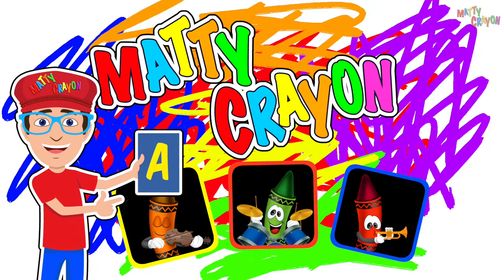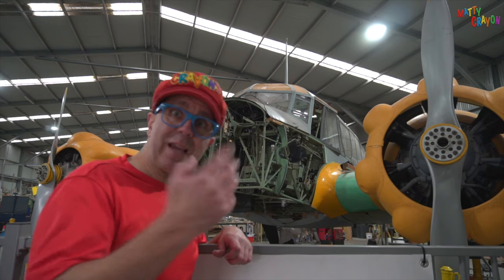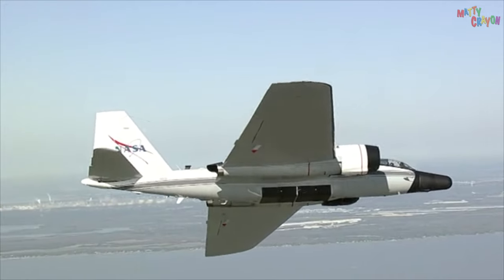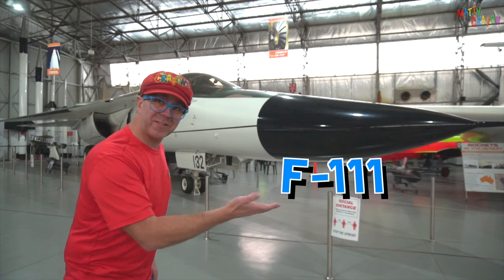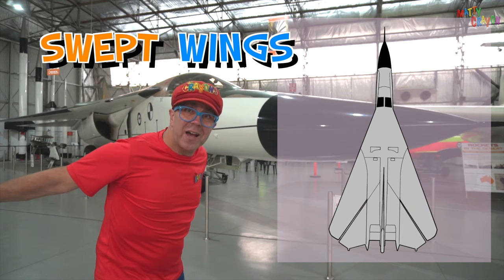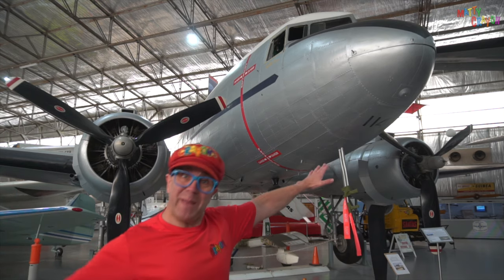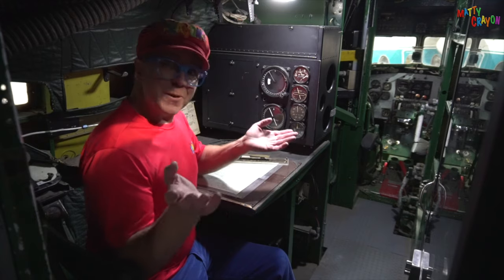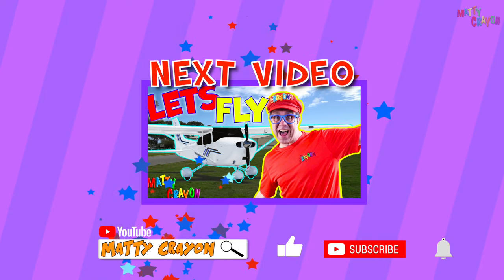Matty Crayons Aviation Museum | Airplanes for kids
Join Matty Crayon in part one of his visit to the South Australian Aviation Museum. In this fun airplanes for kids video, Matty Crayon show your children all the wonderful airplanes from the past. See an F-111, C47, Canberra, and many more.

A big thanks to Mikey McBryan from Buffalo Airlines. You can see his aviation videos on YouTube too.

Be sure to follow Matty Crayon on Facebook and Instagram.

Come explore this wondrous world with everybody's best Kids YouTuber and friend, Matty Crayon. How does a Semi truck work? What does a baker do? How do Airplanes fly? There are so many exciting things to explore, do and learn. Feed your kids’ curiosity while they learn about vehicles, airplanes, animals, countries the natural world and so much more. Matty Crayon helps children‘s understanding of the world and their feelings while encouraging vocabulary development and learning, using clear language that kids relate to. Matty Crayon loves visiting exciting places such as children’s museums, the zoo and other exciting places! He loves singing, dancing, playing, flying and exploring. His contagious and fun curiosity engages young viewers in learning adventures that help them both grow and develop.